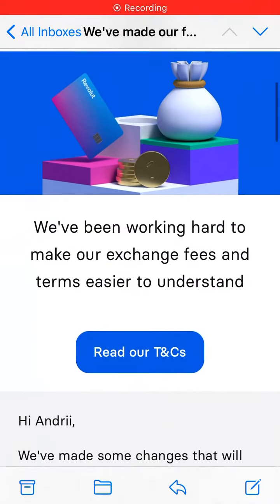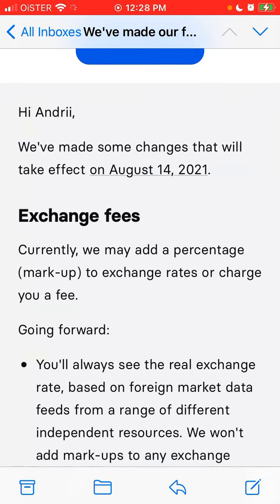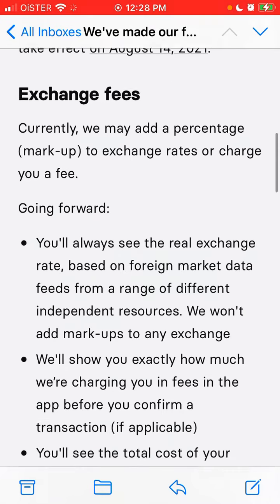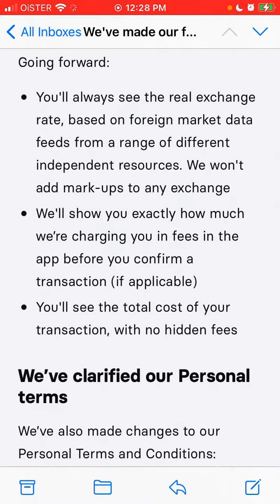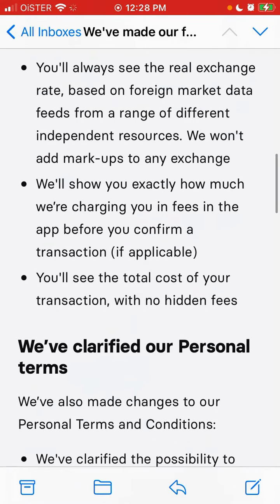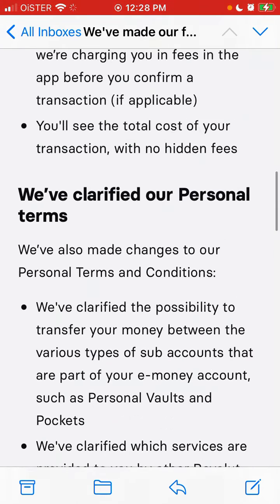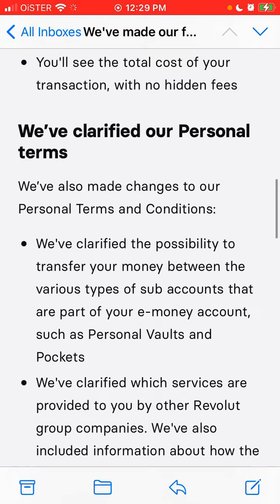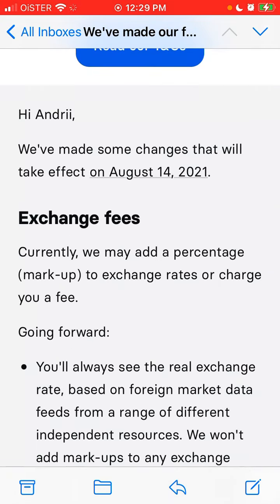Revolut is changing exchange fees! Overview